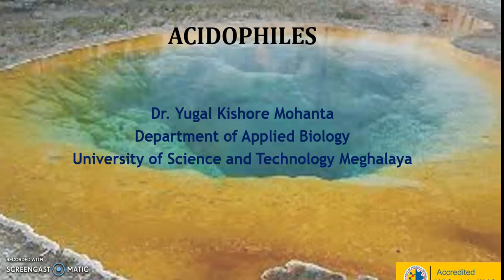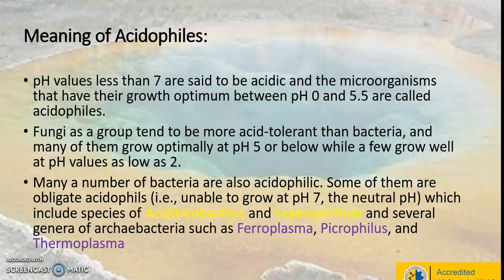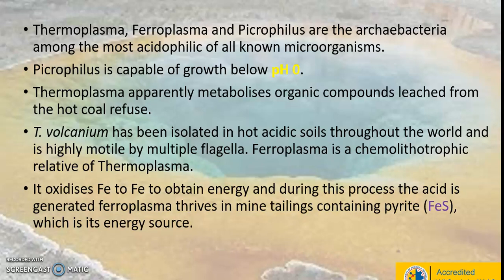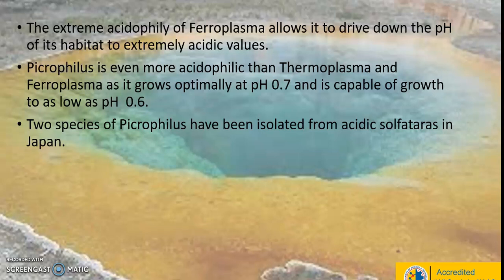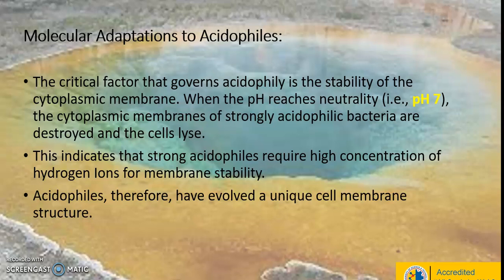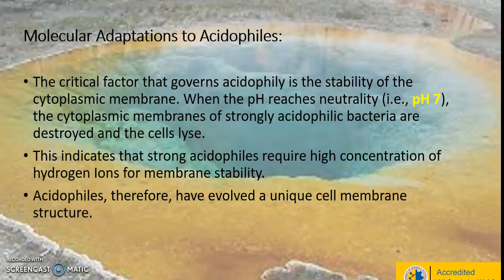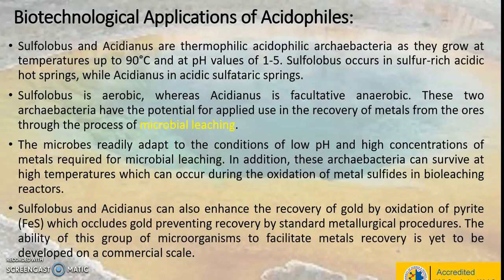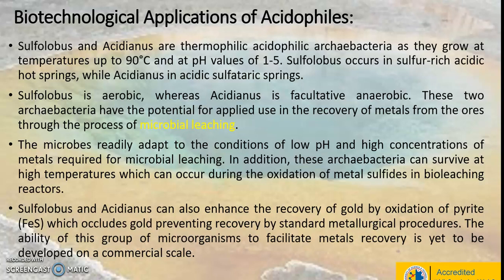Acidophiles USTM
This is course module -Acidophiles